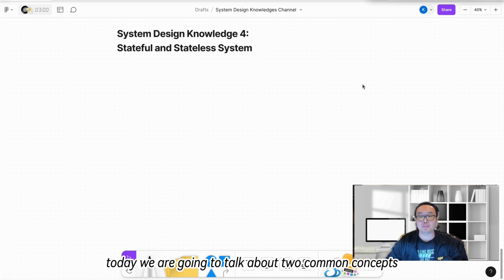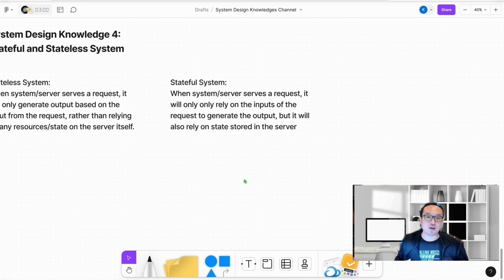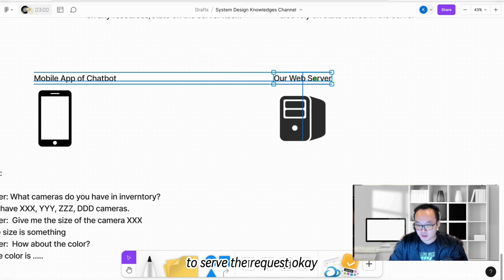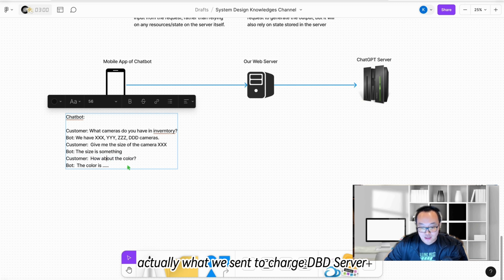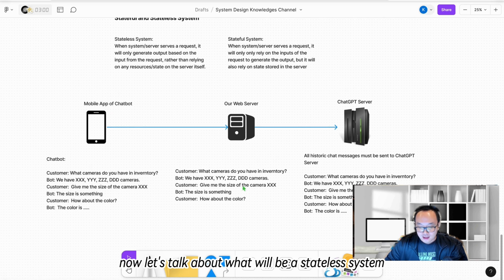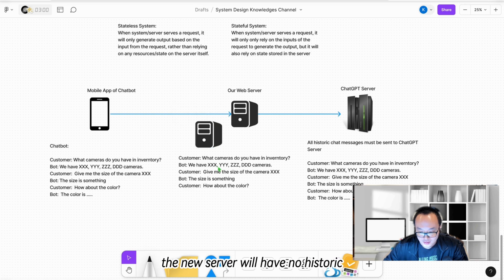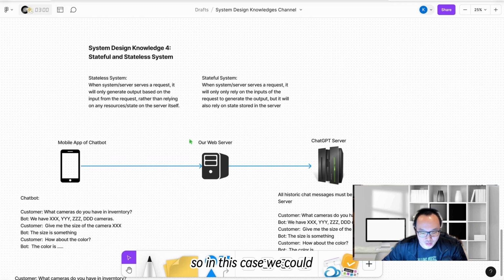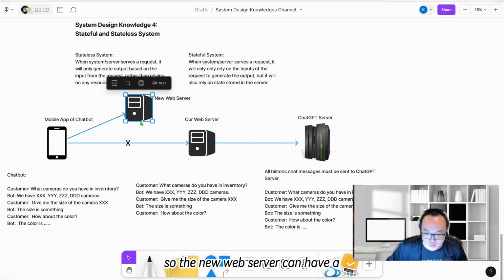System Design Knowledge 6 - Stateful and Stateless System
The video discusses stateful and stateless systems. A stateless system relies solely on the input data from each request to generate a response, without storing any state on the server itself. A stateful system stores state such as user data on the server, which allows it to generate responses based on previous interactions, but can cause issues if that server goes down.

☢️ ☢️ ☢️ Chapters ☢️ ☢️ ☢️

(00:00 - 01:40): Concept of Stateless System

(01:40 - 03:30): Concept of Stateful System

(03:30 - 14:22) Chatbot example with stateful system

(14:22 - 16:40) Chatbot example with stateless system

(16:40 - 20:01) Chatbot example with hybrid approach